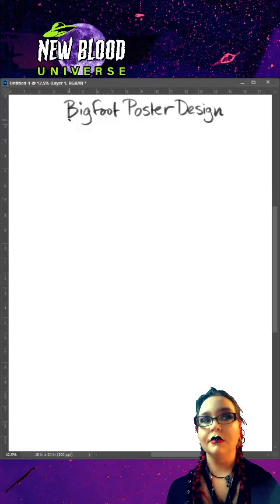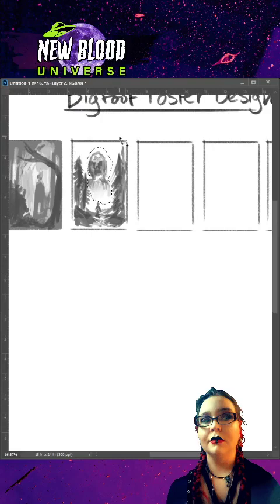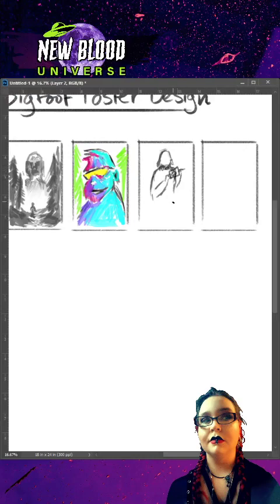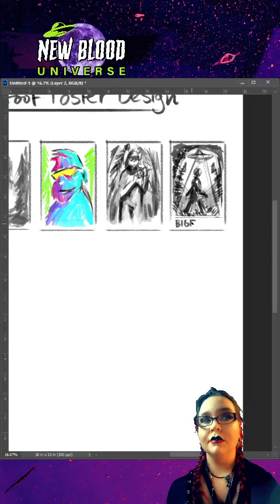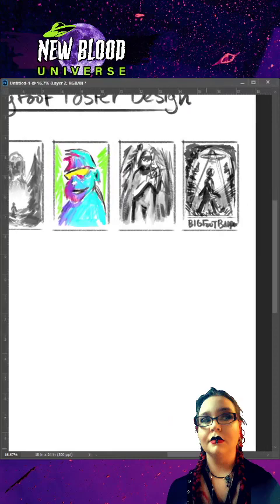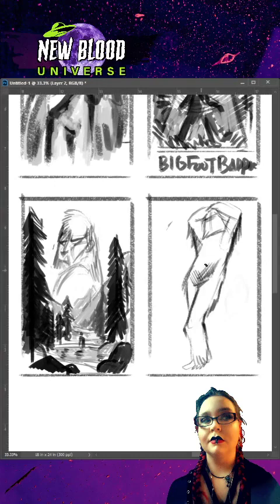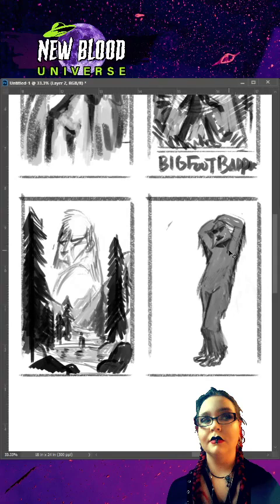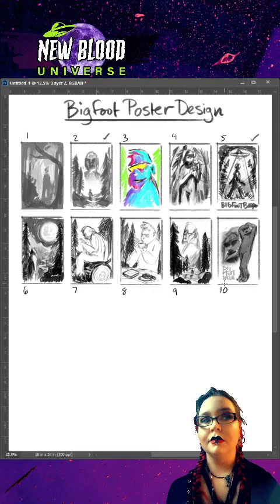New Blood Universe - Artstream with Abri!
Artstream and thumbnail creation for Kickstarter rewards poster!
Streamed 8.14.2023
Follow Abri!